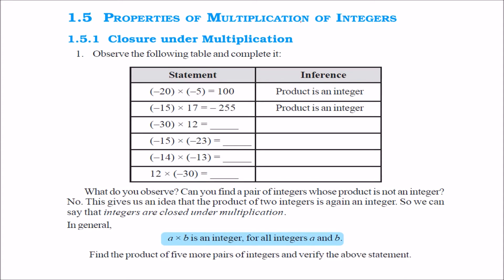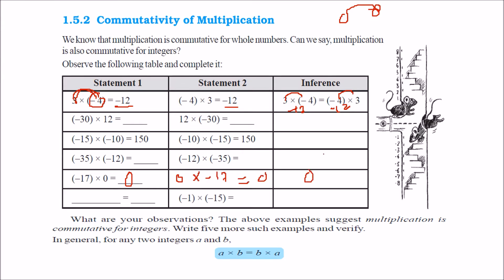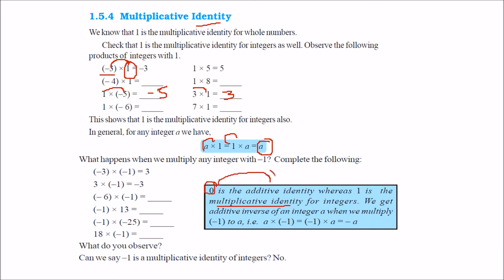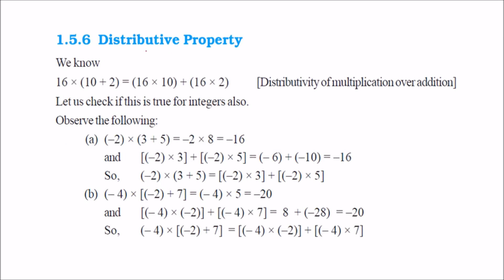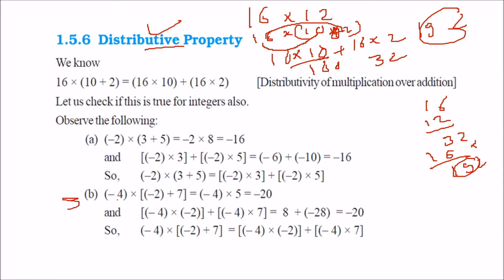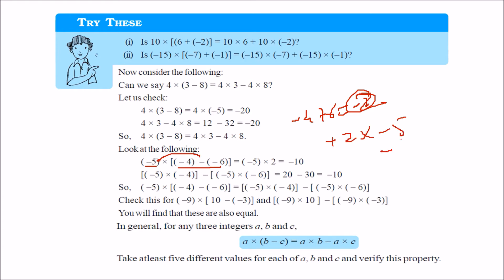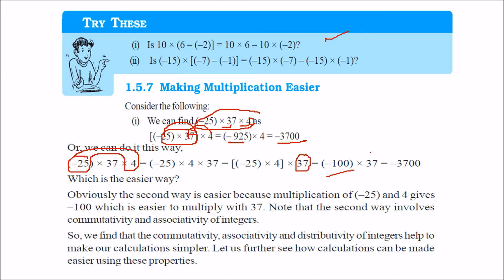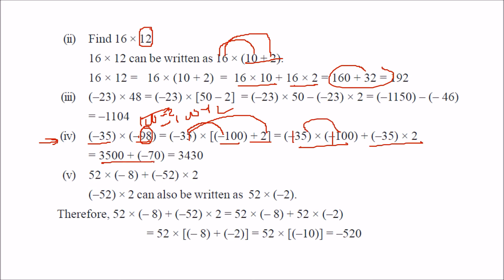WHAT ARE THE PROPERTIES OF MULTIPLICATION OF INTEGERS WITH EXAMPLES